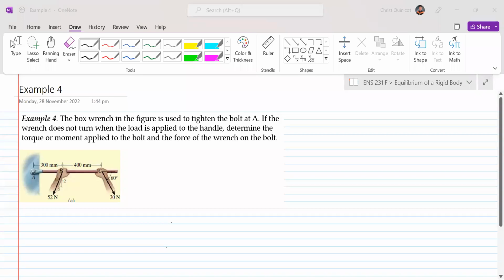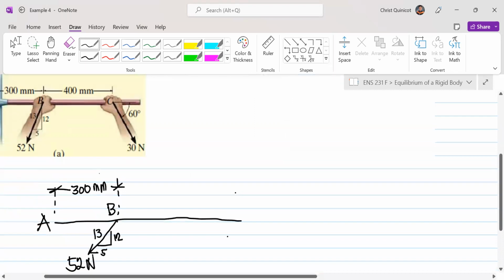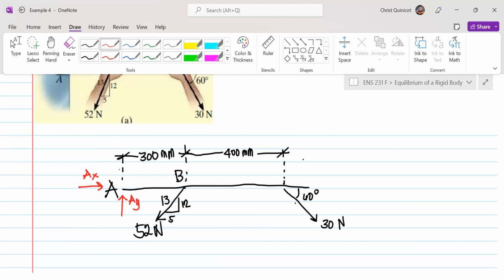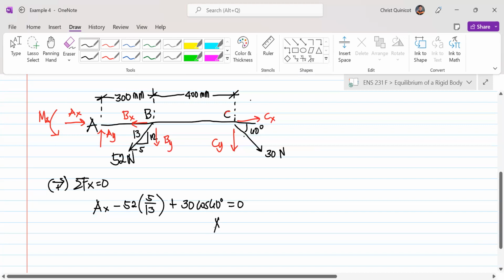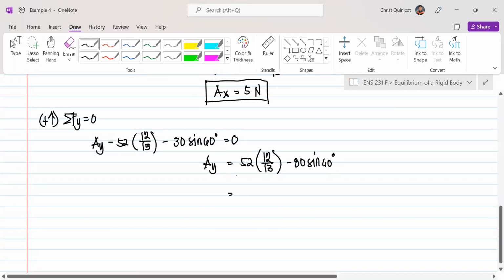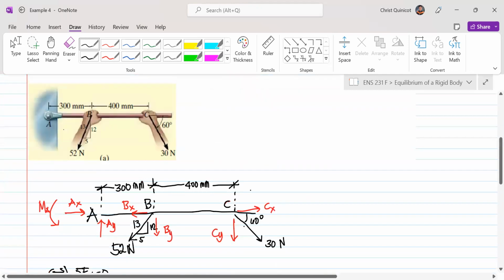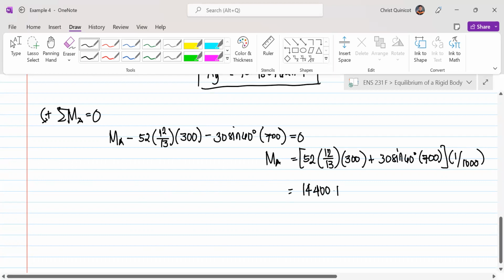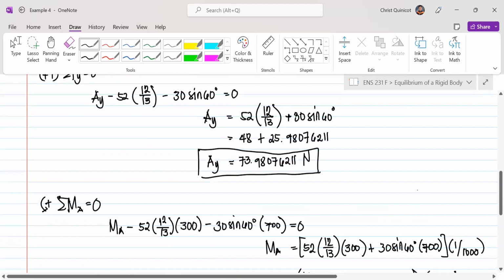[ENS 231] Equilibrium of a Rigid Body - Example 4